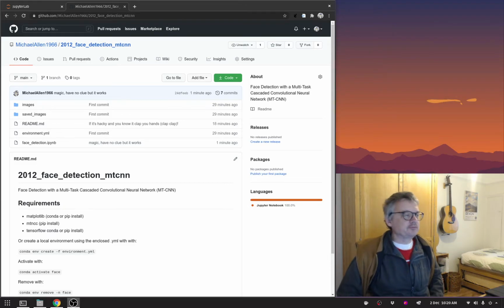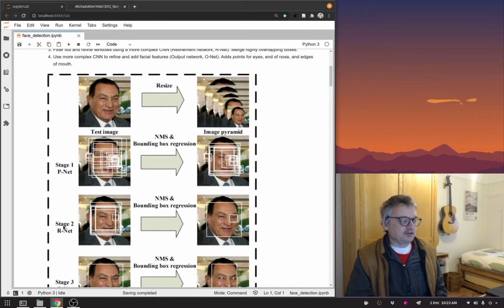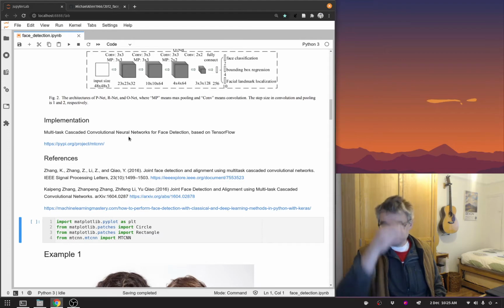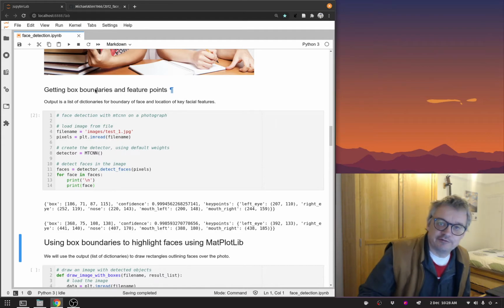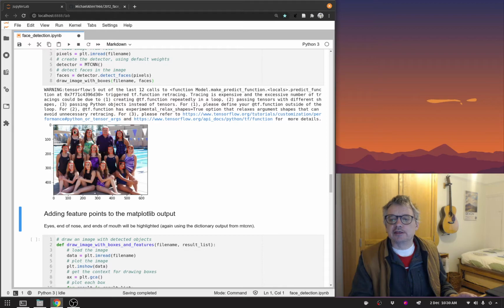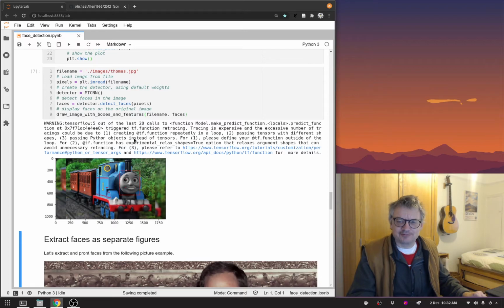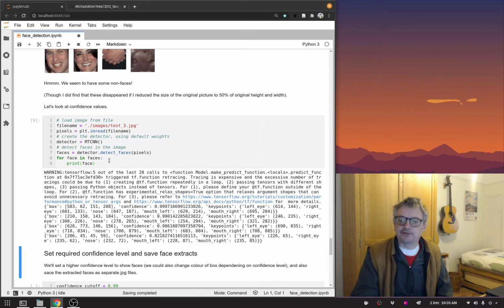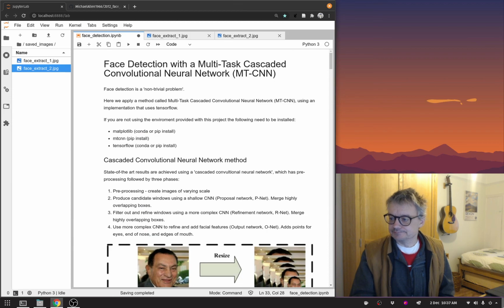Face Detection with a Multi-Task Cascaded Convolutional Neural Network (MT-CNN)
This lesson uses mtcnn to:

* Detect faces in a photo
* Output a list of dictionary of location of faces and features of faces
* Draw boxes around faces in the photo, and highlights face features
* Extract faces and save as individual files

Requirements:

matplotlib (conda or pip install)
mtncc (pip install)
tensorflow (conda or pip install)